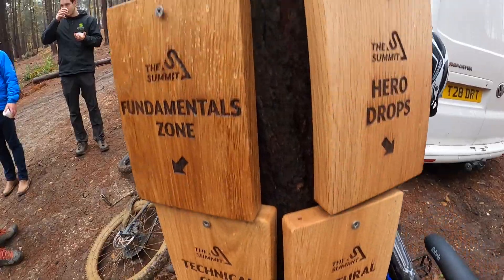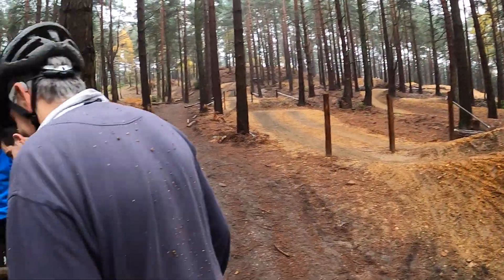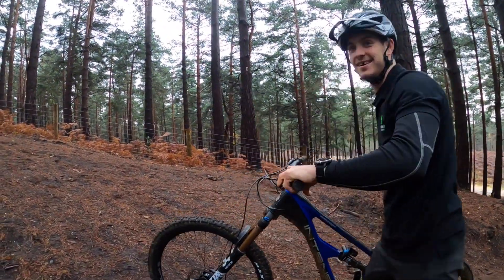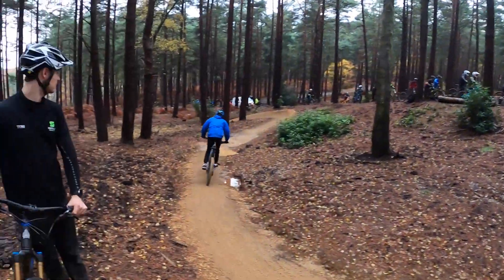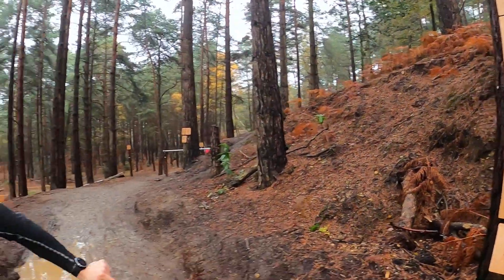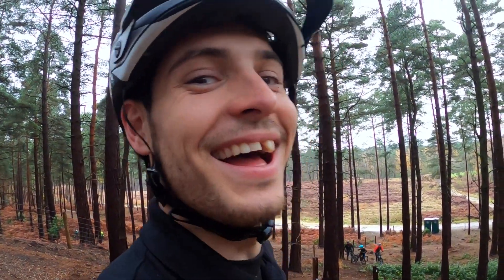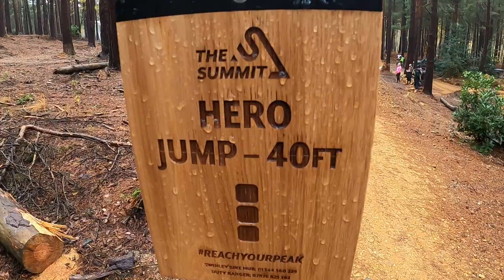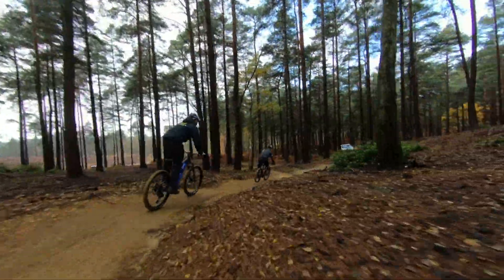NEW SKILLS PARK! THE SUMMIT- SWINLEY BIKE HUB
Went along to support my bro Tom check out the skills area he built at Swinley Bike Hub.  Check the Website for more!